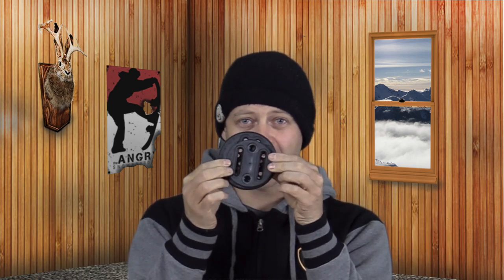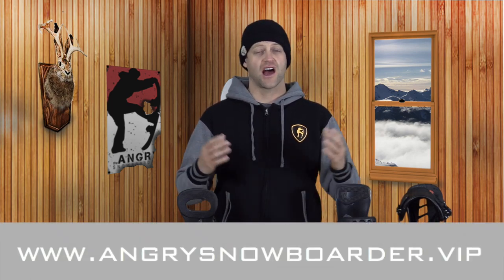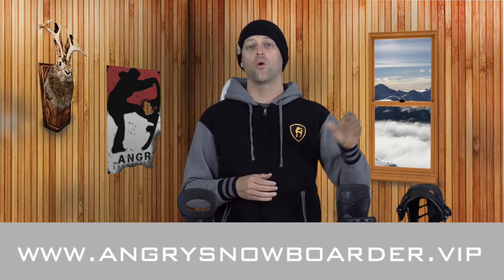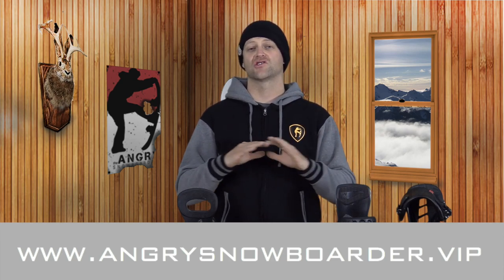Snowboard Binding Mini Disks: Explained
Welcome to Explained the only series on the Internet that takes the technology that companies are marketing towards you and breaks it down it its rawest form. The goal of this series is to make you a more knowledgeable snowboarder of the Internet as well as make your decision buying process that much easier. So if you have a few minutes to kill sit back, watch, learn, and progress. In this video we talk about binding mini disks and what they do.